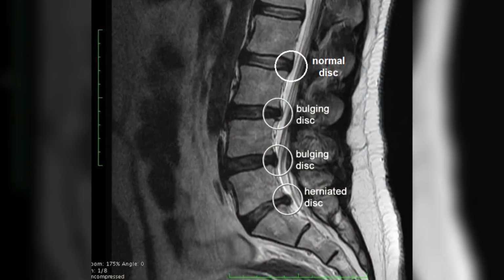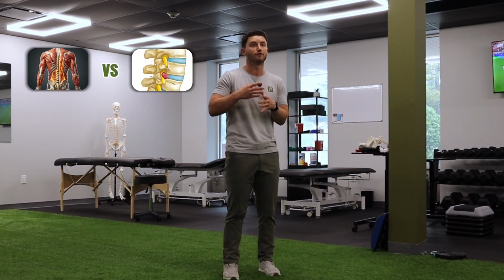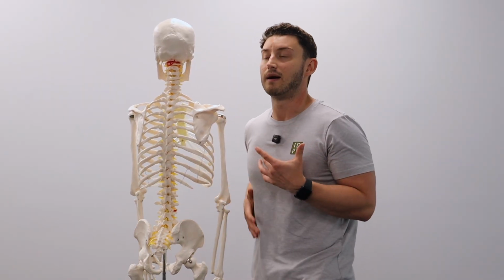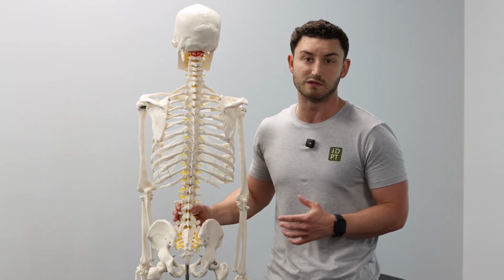Is Your Back Pain Muscular or a Herniated Disc?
You got an MRI, it showed a disc bulge, and now you are convinced that is the reason your back hurts. That assumption is wrong more often than most people realize.

In this video, Dr. Joe breaks down the real difference between discogenic back pain and muscular back pain, why over 60% of MRI findings show a disc bulge even in people with no pain at all, and how to figure out which one is actually driving your symptoms.

What you will learn:

● What a spinal disc actually does and how a herniation affects the nerve
● The specific symptoms that point to a true disc problem
● Why most low back pain is muscular and has nothing to do with your MRI
● How a stiff pelvis creates the deep aching pain most people feel on the sides of their spine
● Why sitting and heavy bilateral lifting both contribute to this pattern
● What your MRI is not telling you about how your body actually moves

Roughly 80% of low back pain is mechanical, meaning there is a movement explanation behind it, and treating it like a disc issue will keep you stuck.

Dr. Joe will assess how your body moves and give you a clear answer in 30 minutes.